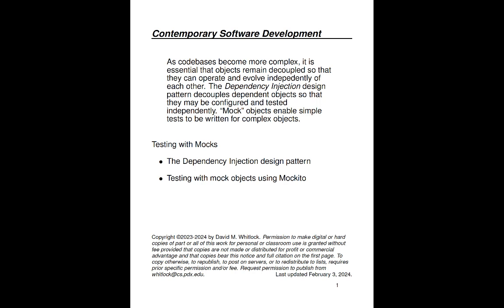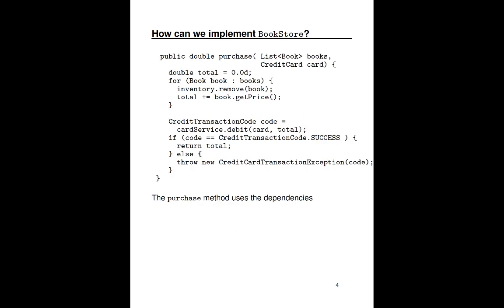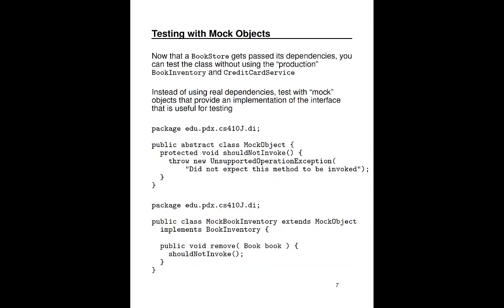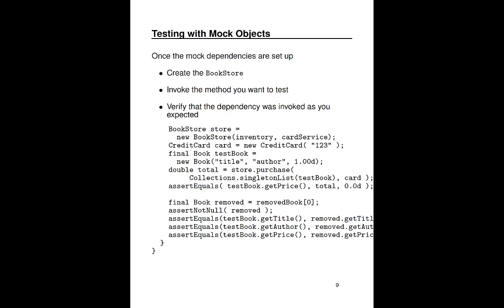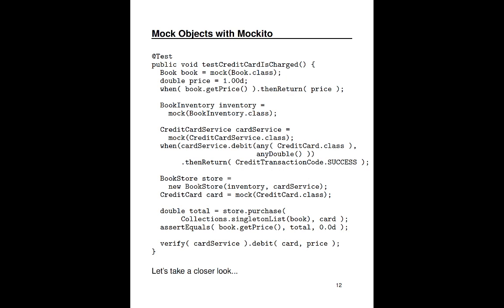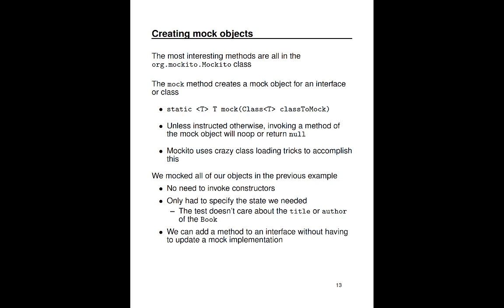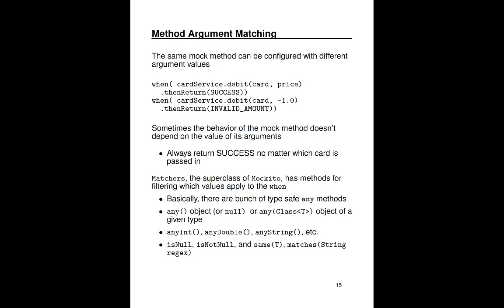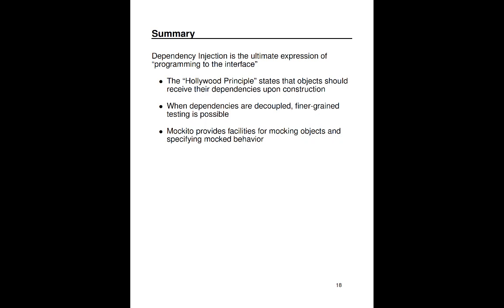Testing with Mocks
This screencast covers the Dependency Injection object-oriented design pattern that help decouple dependent objects so that they can be more easily tested and evolved.  It also demonstrates how the Mockito testing framework can be leveraged to create mock objects that enable tests to be written for code that interacts with complex (and sometimes costly) objects.